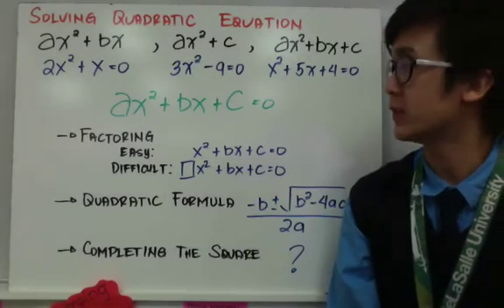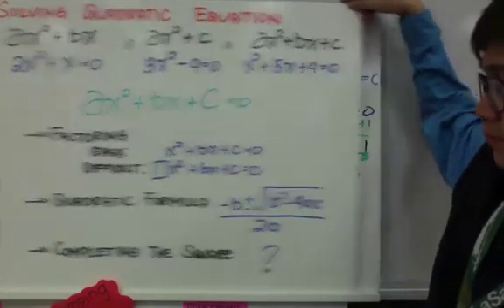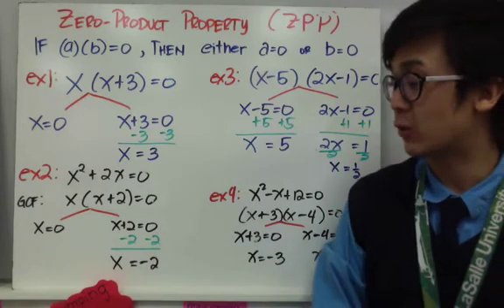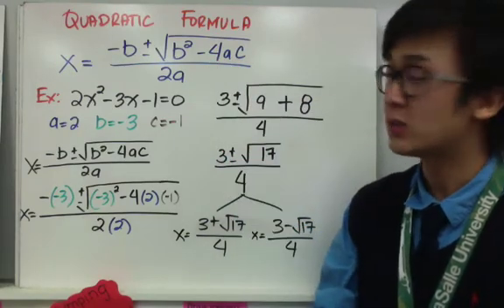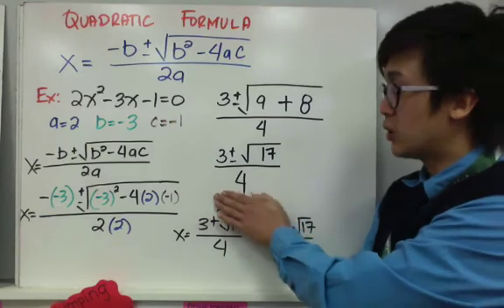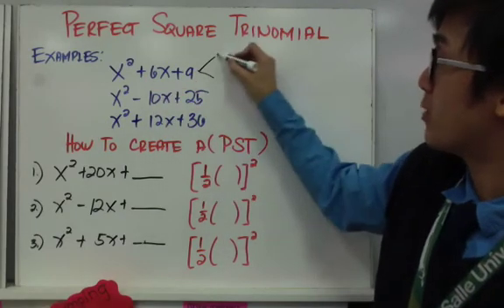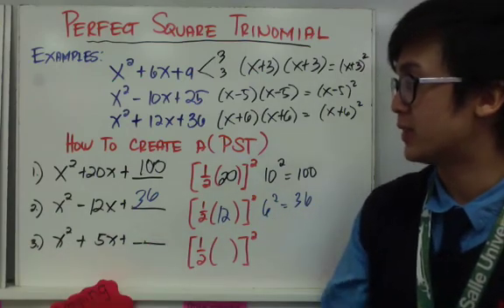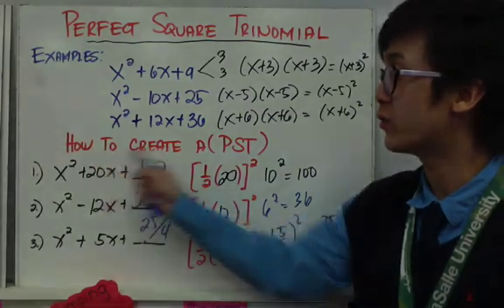Algebra - Solving Quadratic Equations: Factoring, Quadratic Formula, Completing the Square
Lesson on solving for the quadratic equation in the form of perfect square trinomial. Perfect square trinomials are trinomials whose constant is a perfect square. With the constant being a perfect square, it is almost always that the factor is always the same as the other factor.

9:04 x^2 + 6x + 9
9:51 x^2 + 10x +25
10:15 x^2 + 12x + 36